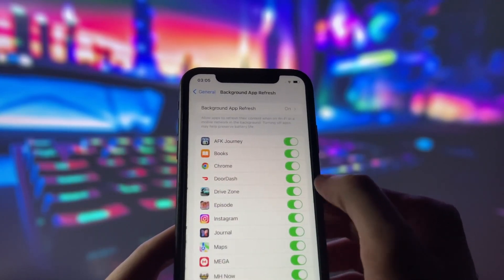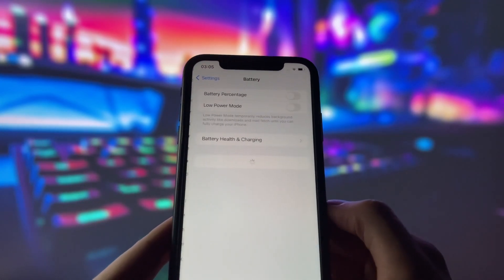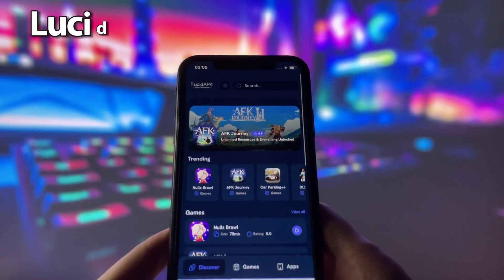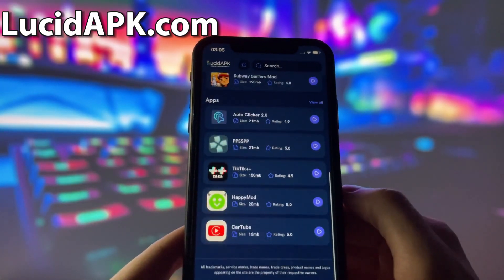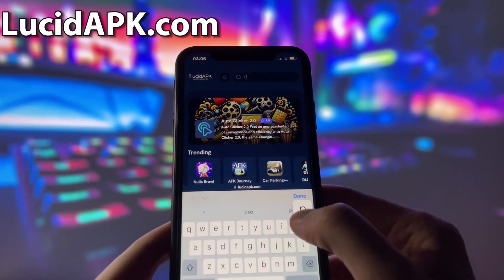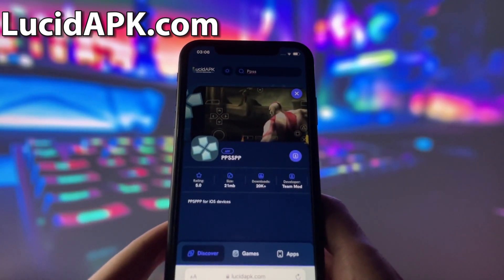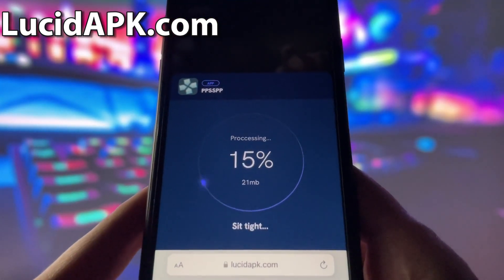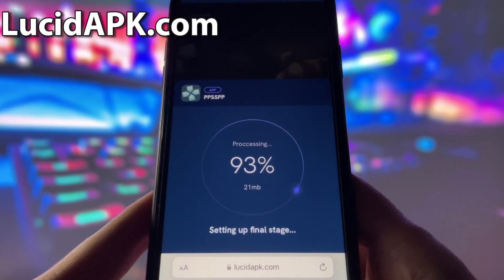How I Got PPSSPP on iOS iPhone iPad ✅ No Computer/Jailbreak Required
Hey, today I’m going to show you how to install the PPSSPP emulator on your iOS devices (iPhone and iPad) without needing a computer or jailbreak. PPSSPP allows you to play PSP games on your mobile device, bringing classic games right to your fingertips. I’ll walk you through the entire process, step-by-step, to ensure you can start gaming with ease. If you find this